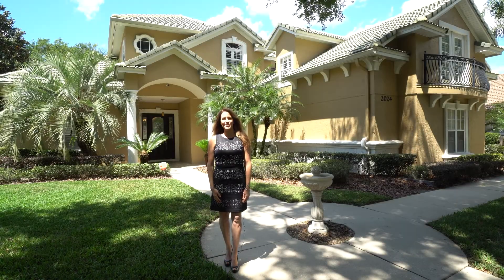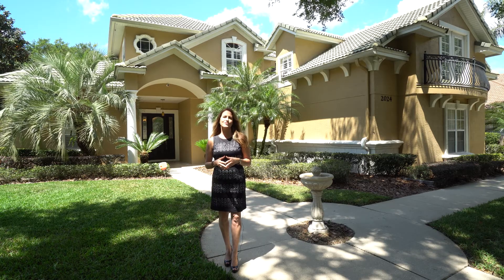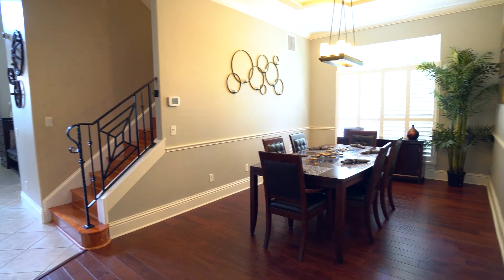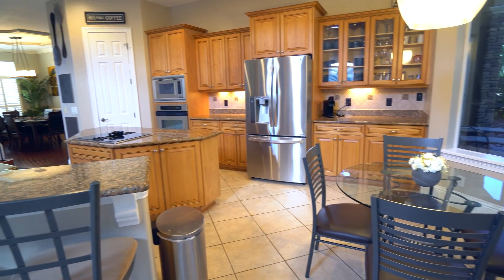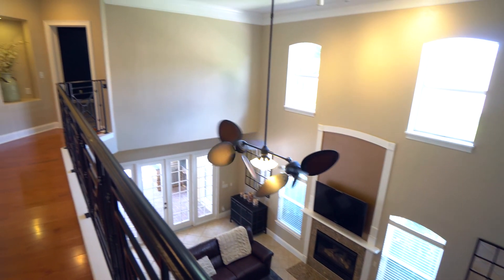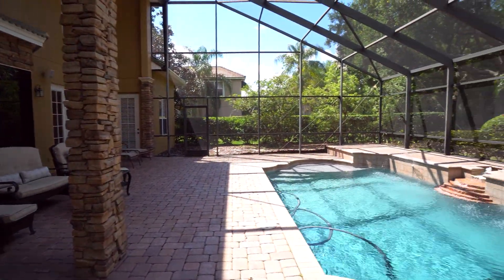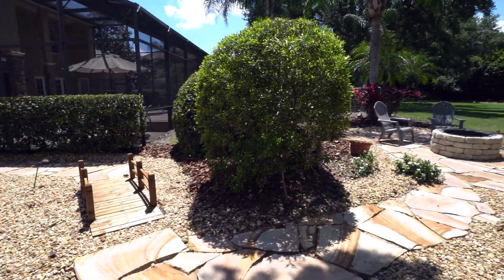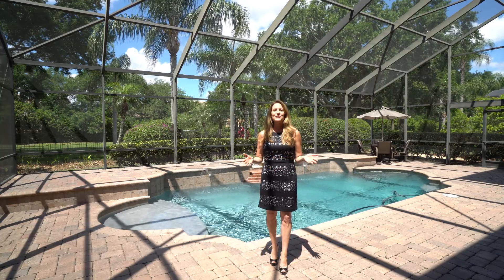2024 Roberts Point Drive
MLS O5775775

This stunning custom Windermere pool home features $100K in renovations, over 4200 square feet, 4 bedrooms plus an office, a loft and a huge bonus room!